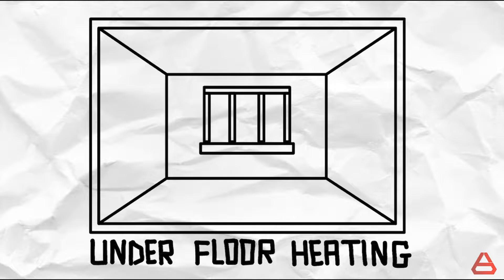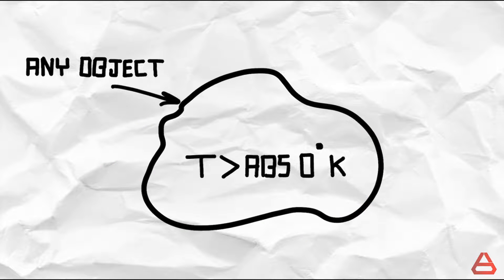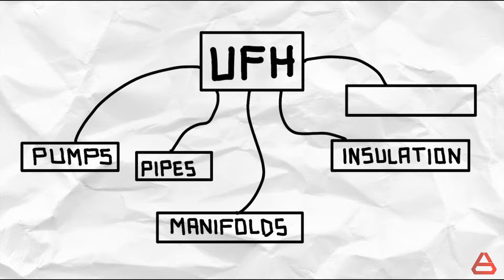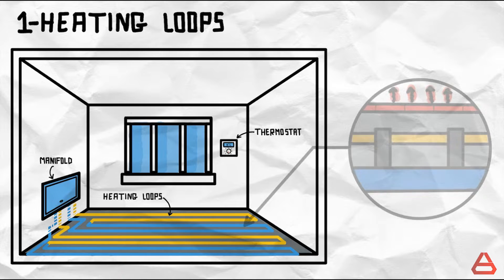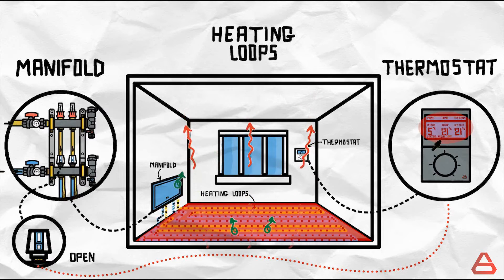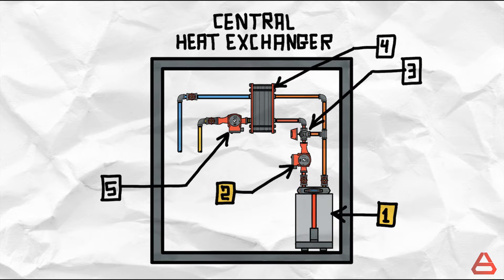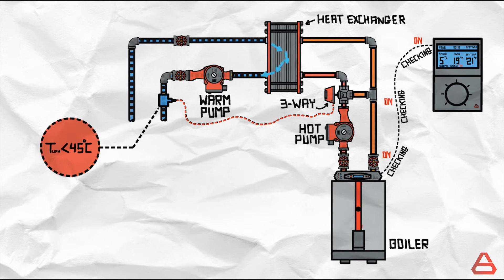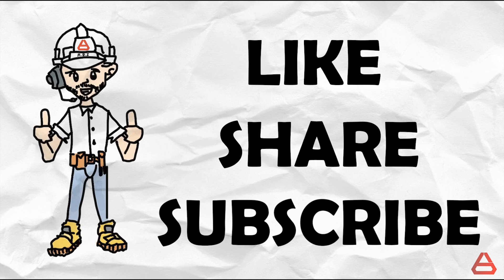How does UNDER-FLOOR HEATING work?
Underfloor heating, an ancient yet modern type of household heating. In this video I'll try to explain in a detailed but fun way how the system operates and what are its components.